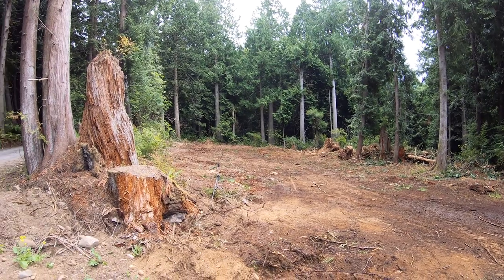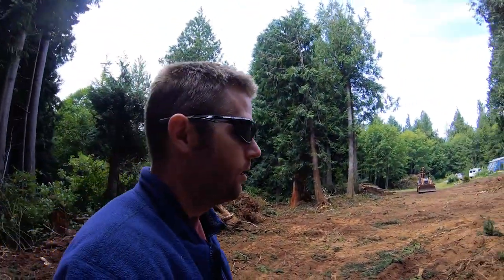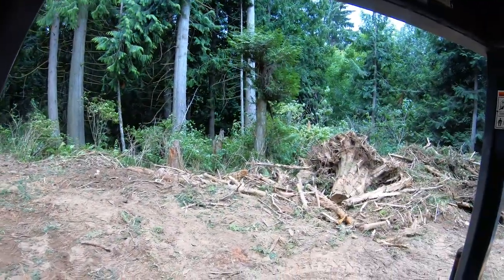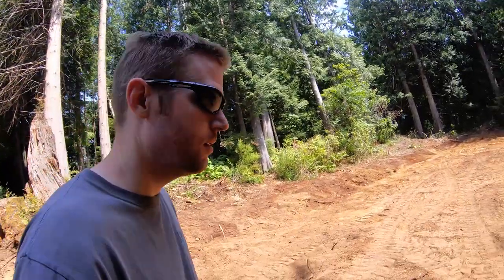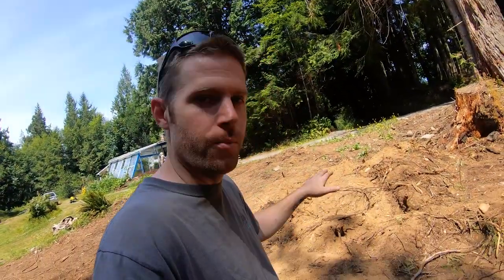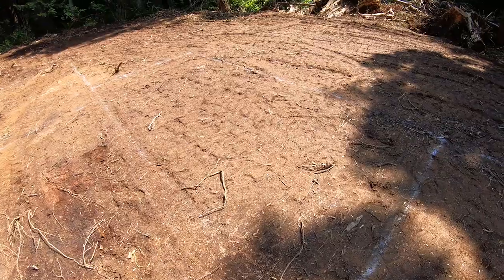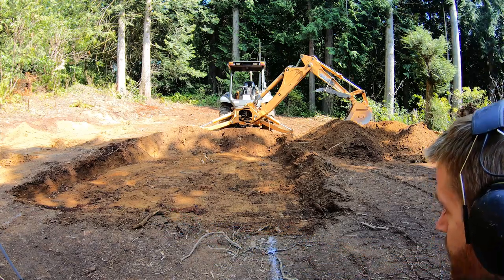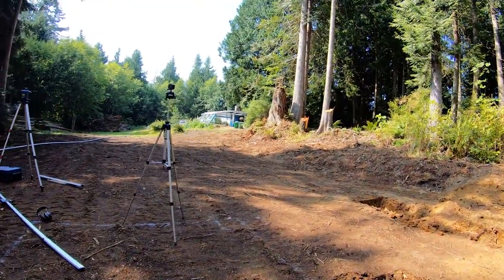Grading and Excavation for Foundation of Sawmill & Kiln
In this video, I level out the building pad and compact the dirt.  I also layout where the building will go and dig for the first phase of the foundation for our new building.  It will house a new sawmill, kiln to dry the wood, as well as finally providing shelter for our backhoe.  The next video will cover the utilities for the building.